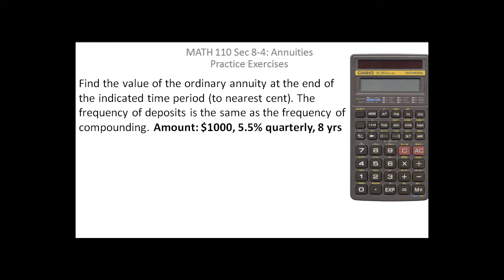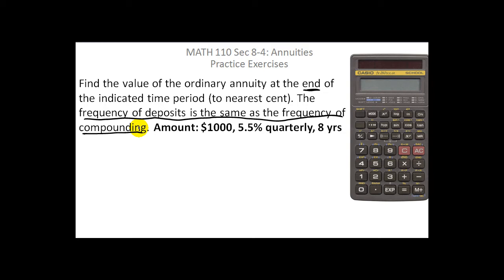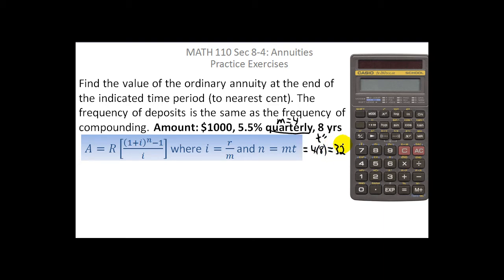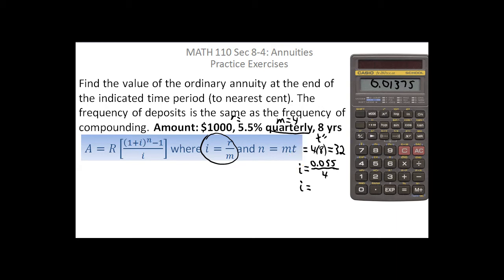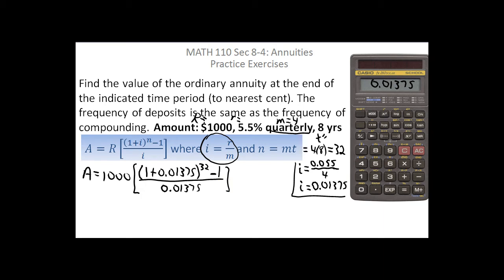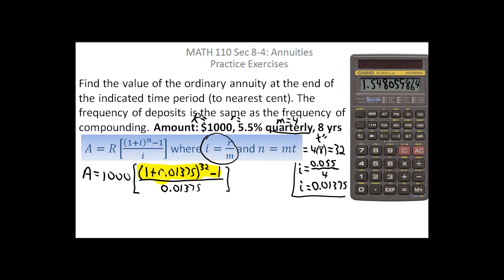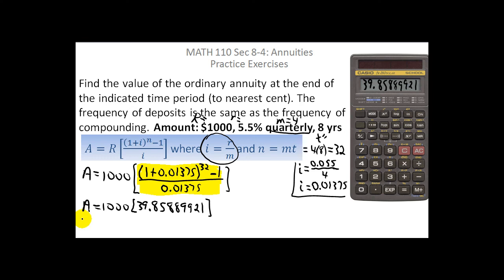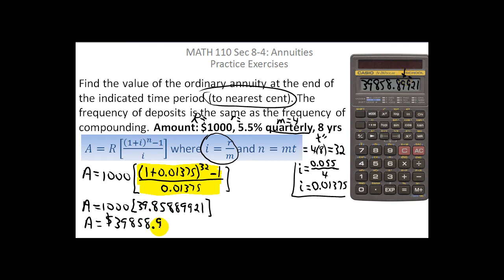Finance: Simple Future Value of an Ordinary Annuity